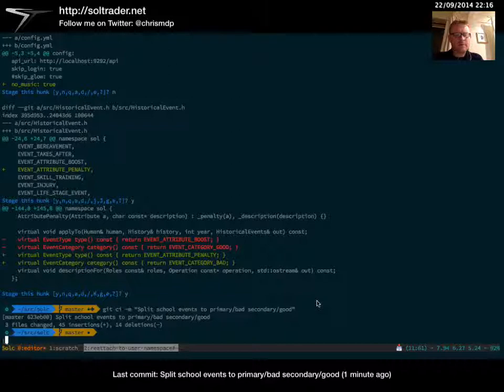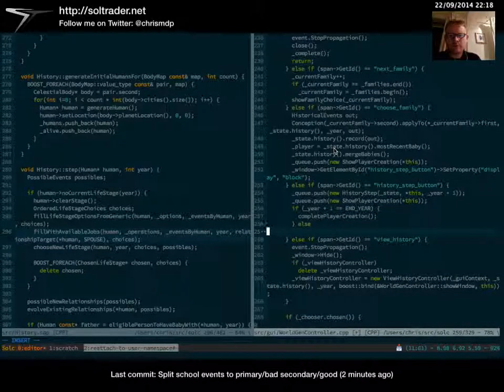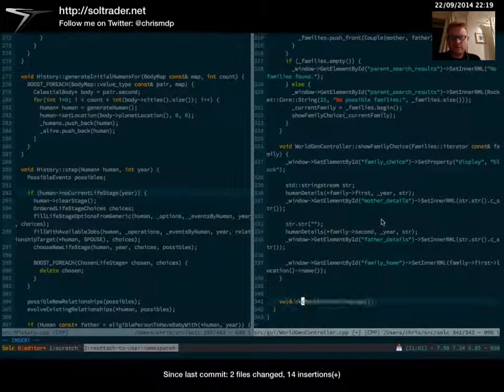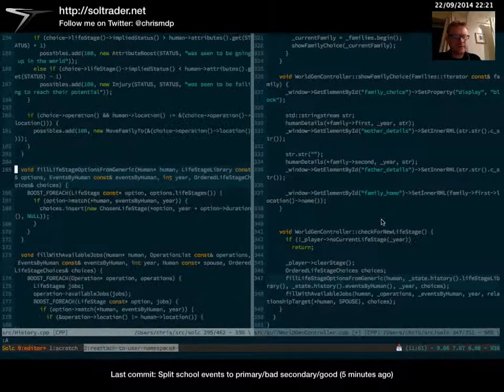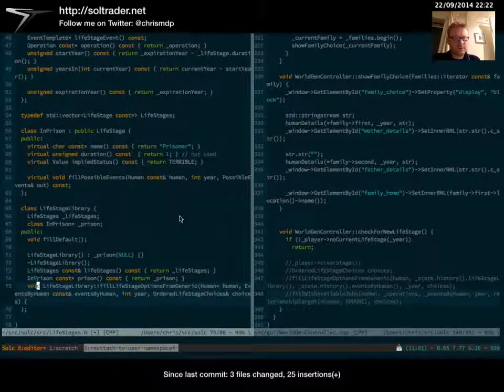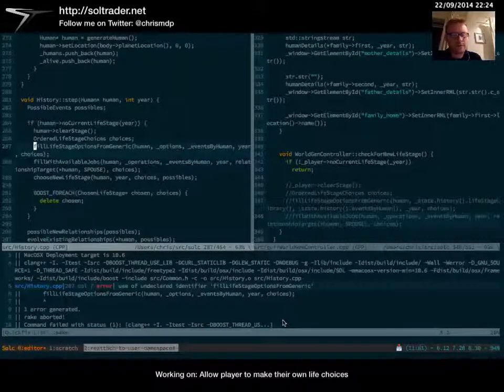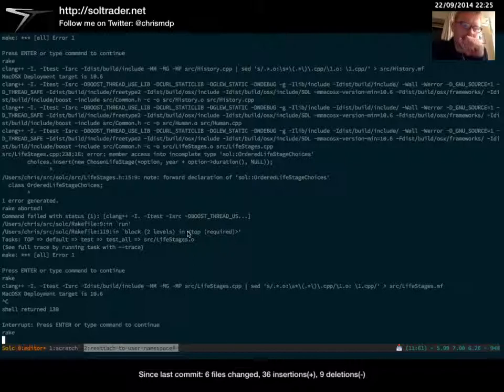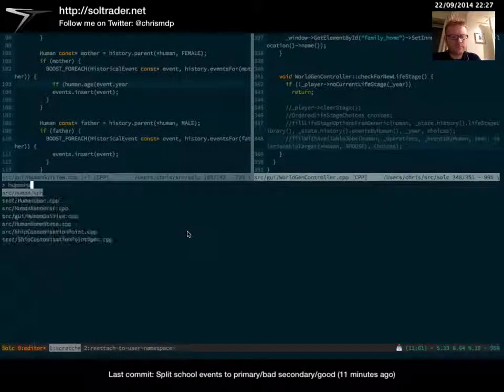22nd September 2014: Sol Trader coding & commentary (6)